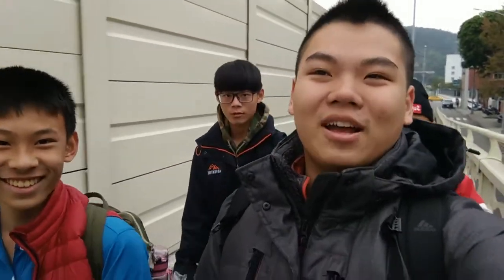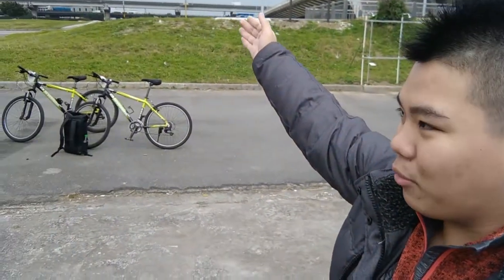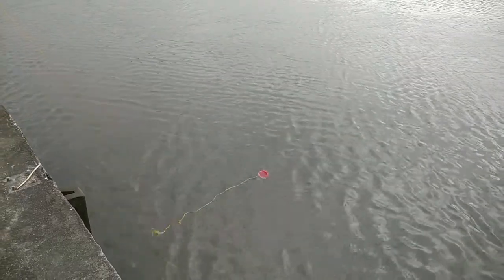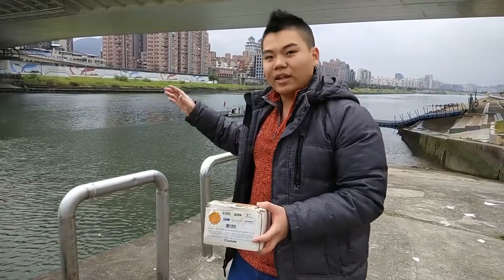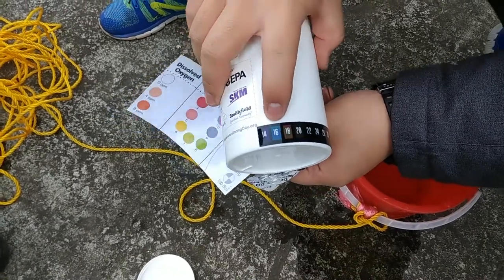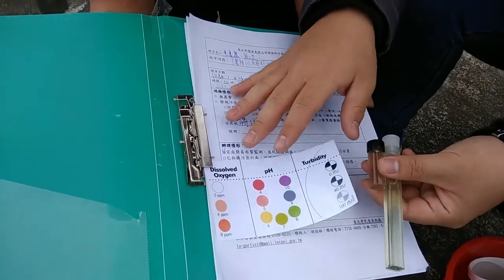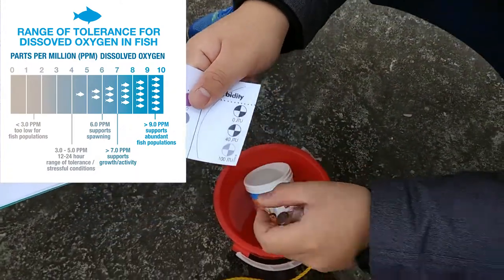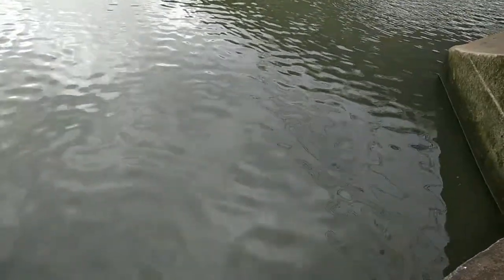How Safe is Your Water- Water monitoring tutorial (Vlog 114)